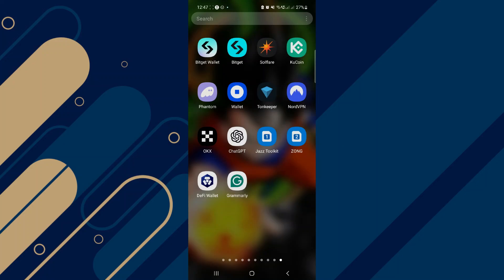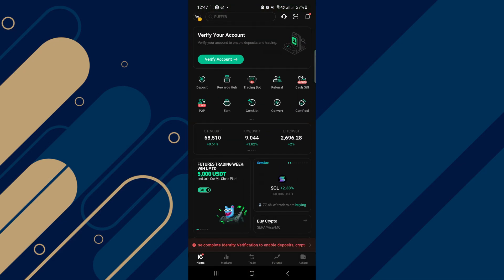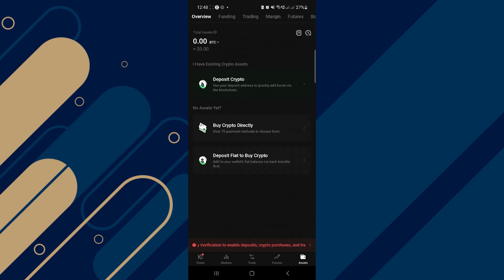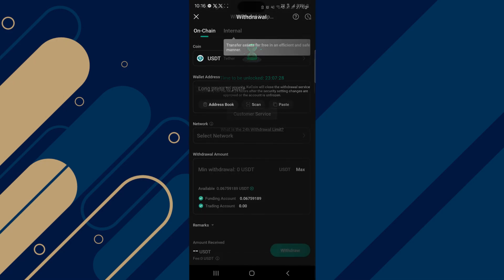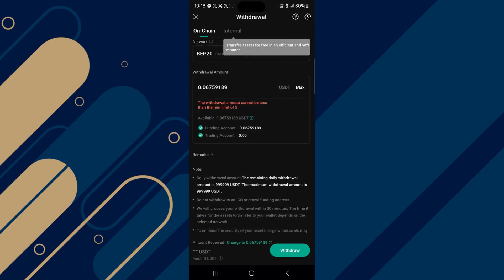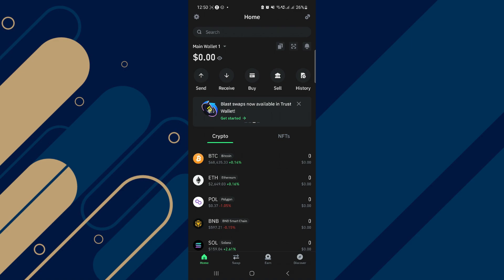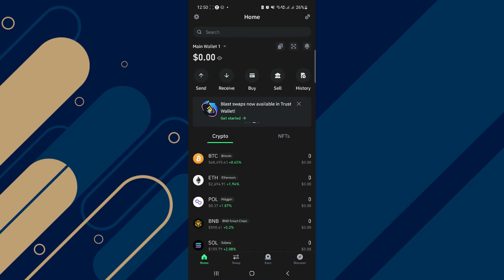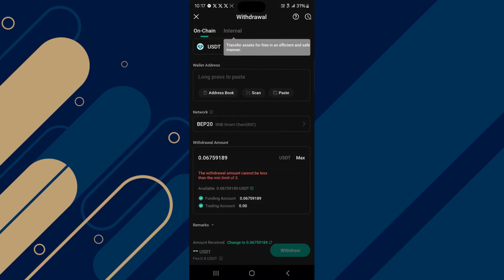HOW TO SEND USDT FROM KUCOIN TO ANOTHER WALLET 2025!(BEST METHOD)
Want to transfer USDT from KuCoin to another wallet in 2025? This guide will walk you through the best method to securely send Tether (USDT) from KuCoin to any external wallet. Learn how to locate the correct wallet address, initiate the transaction, choose the best network, and confirm your transfer for a smooth, hassle-free experience. Whether you’re sending USDT to another exchange or a private wallet, this tutorial covers everything you need to know to complete the process safely.

We’ll also provide tips on managing transaction fees, avoiding common mistakes, and ensuring your USDT arrives at the correct destination without any issues. Follow this guide to make your transfer quick and secure!

👉 Make sure to watch the whole video to not miss out on any of the important steps!